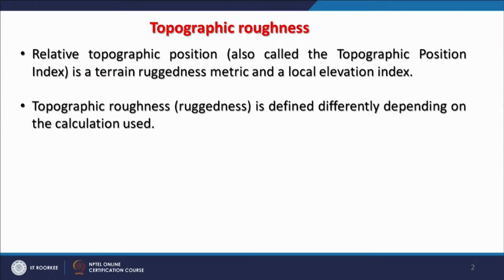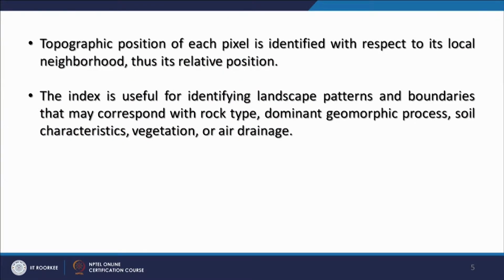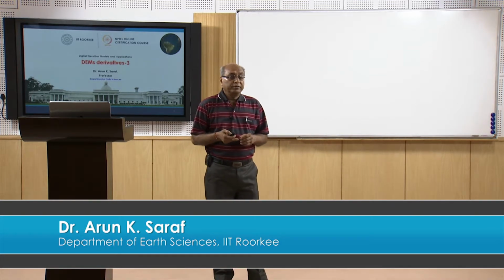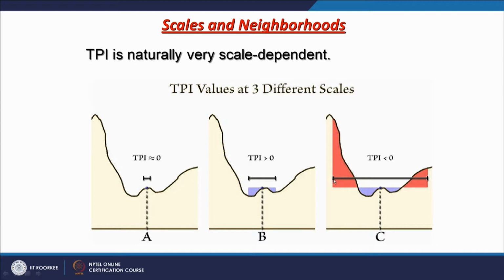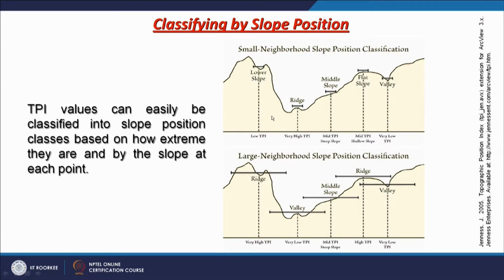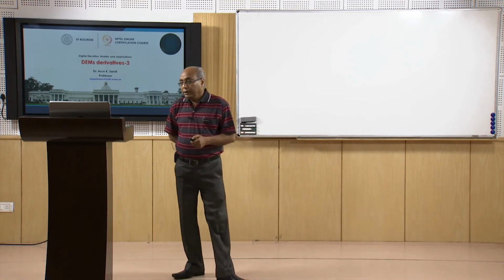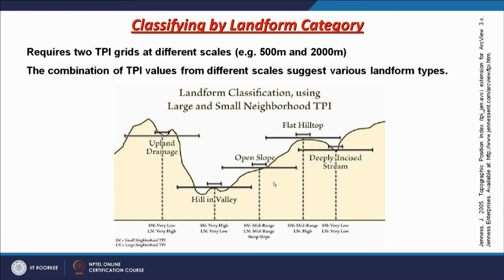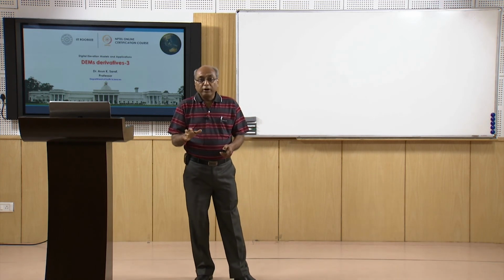L-13 DEMs Derivatives -3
In this lecture, we will discuss about DEMs Derivatives.